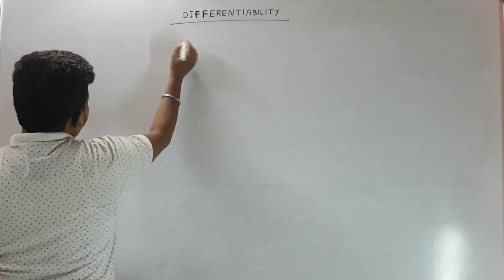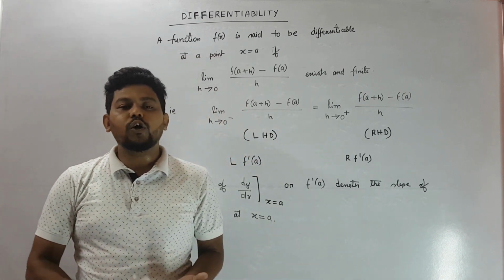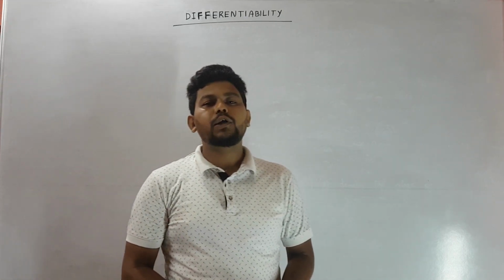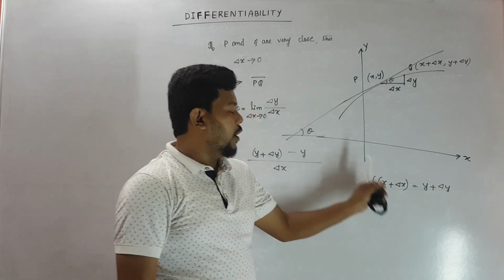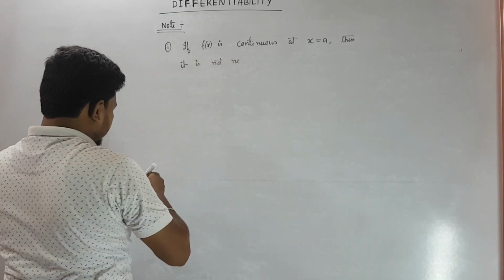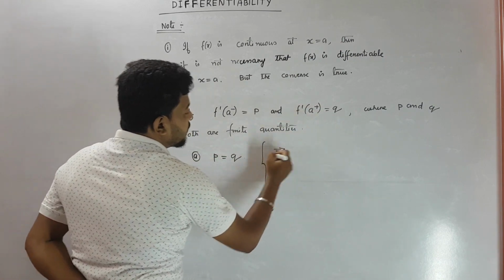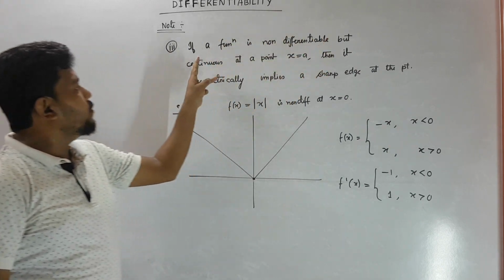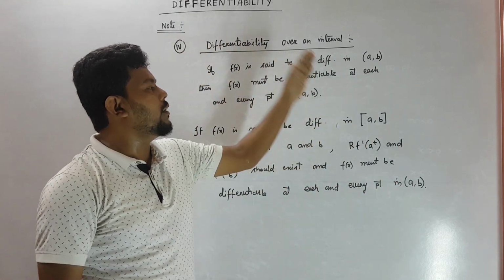Differentiability | JEE MAINS and ADVANCED | NCERT | Class 12